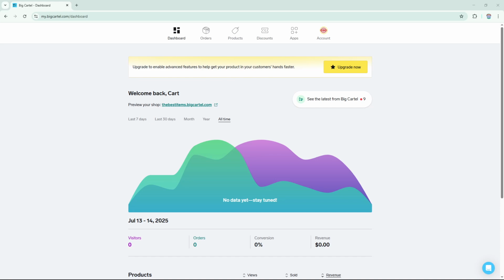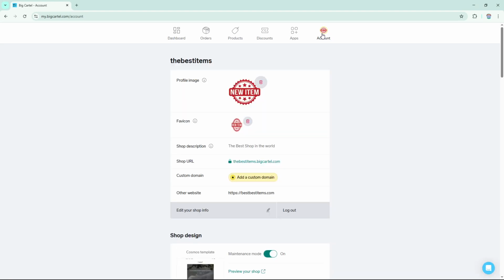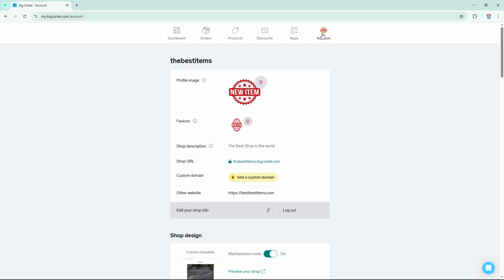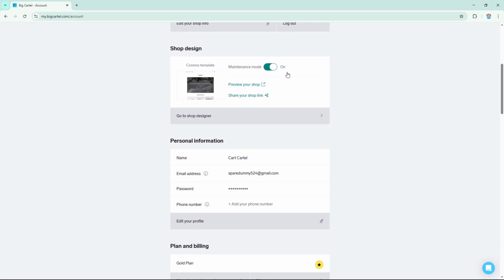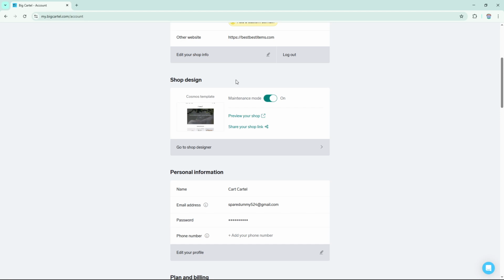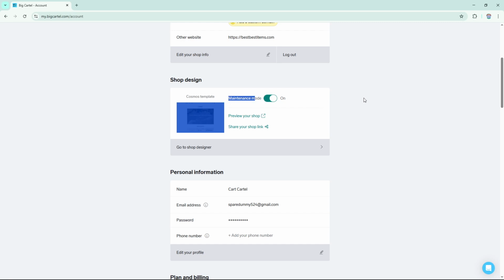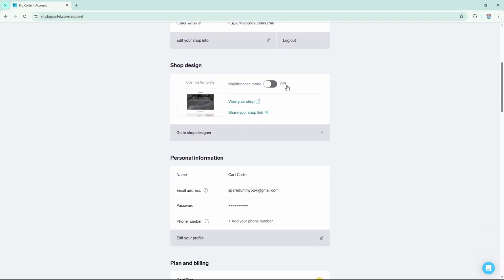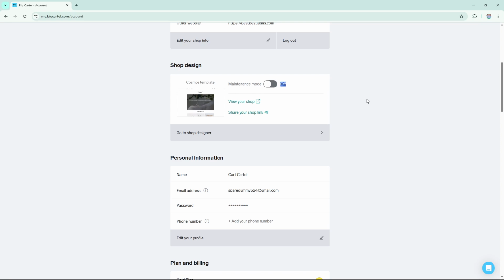How to shop on on Big Cartel [2025 Easy Guide]